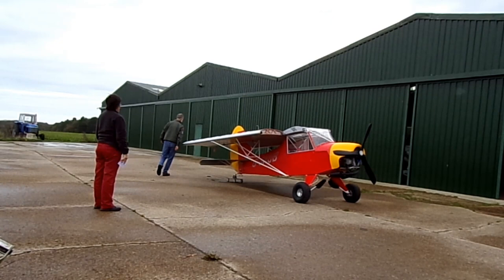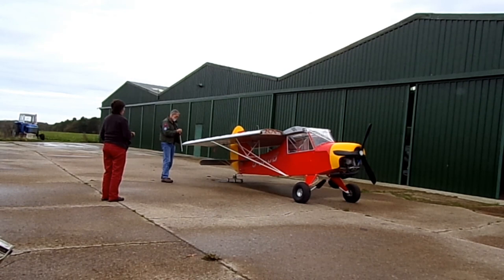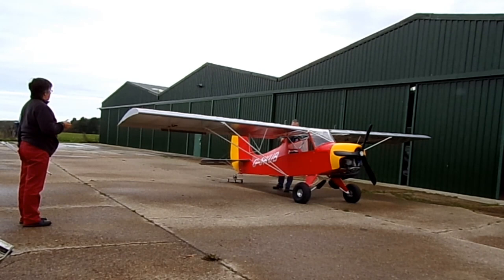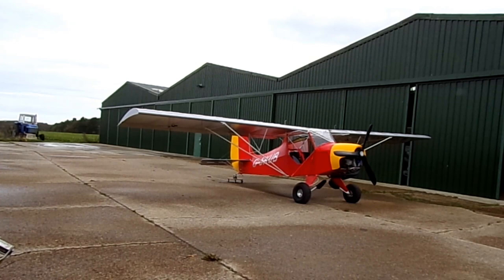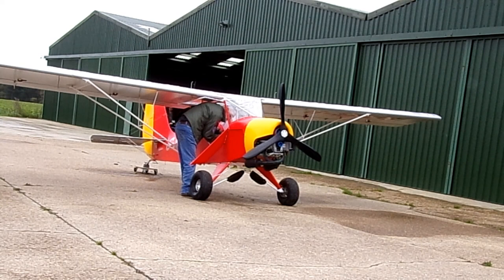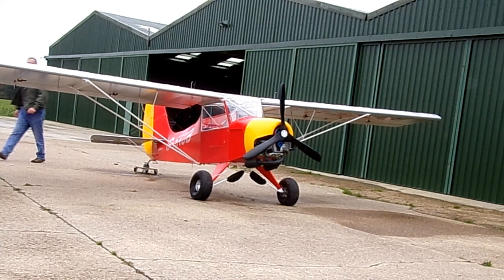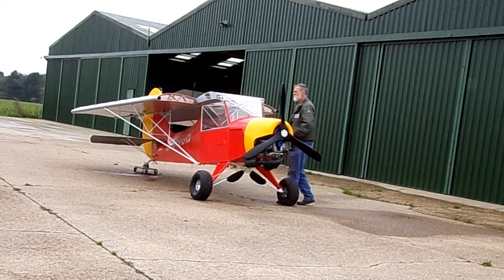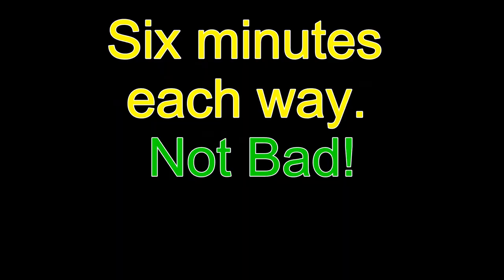Sherwood Kub Wing Fold System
Video showing the aircraft be prepped for flight and hangar.
This is not instructional video so do use you POH for doing this task, as you wouldn't want the wings to fold in flight! It just shows how I do it.